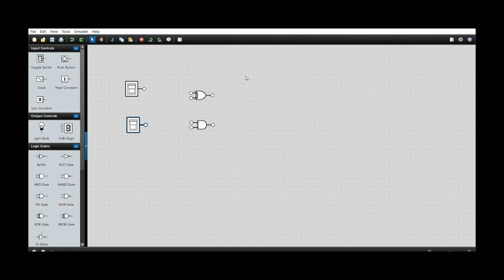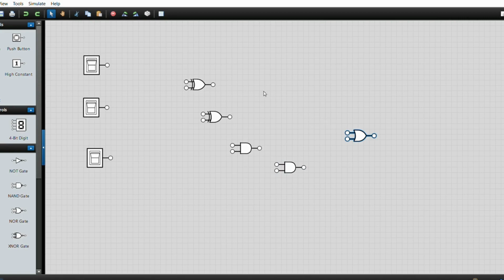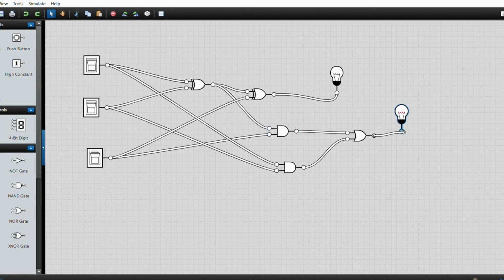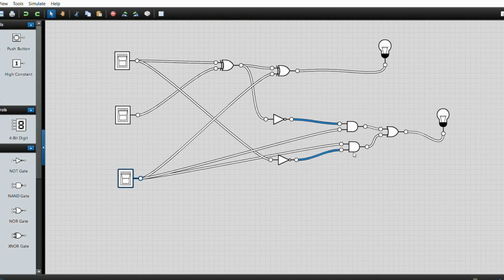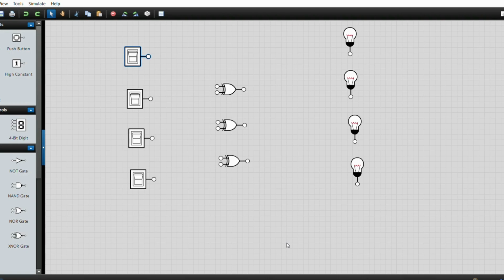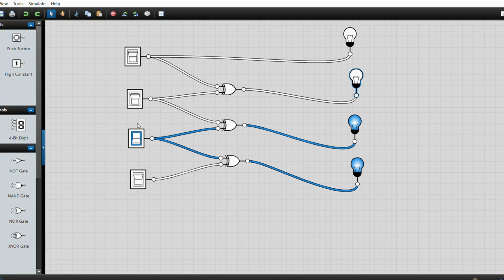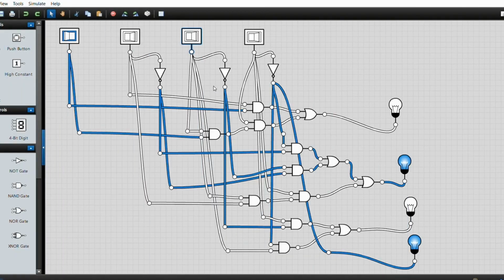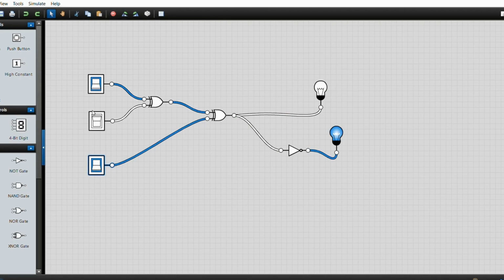Construction Of Circuits In Logicly |Artificial Intelligence And Data Science| Digital System Design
In this video I have explained about the construction and creation of circuits in logicly app. It includes Construction of half adder ,full adder ,half Subtractor, Full Subtractor, Binary To Gray Code, BCD to excess3, Patrity Generator